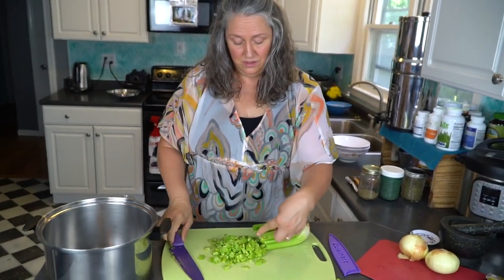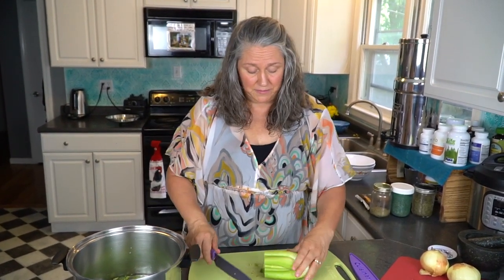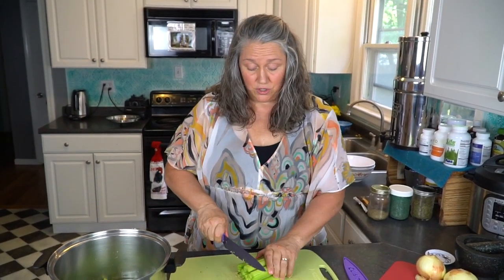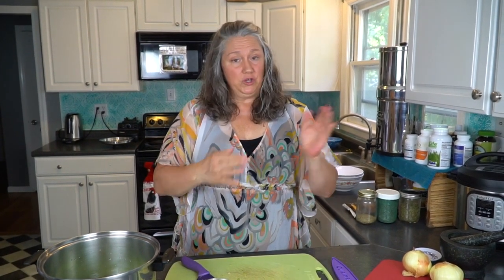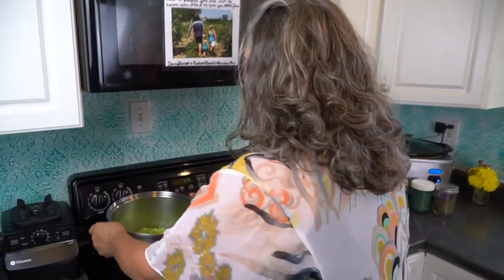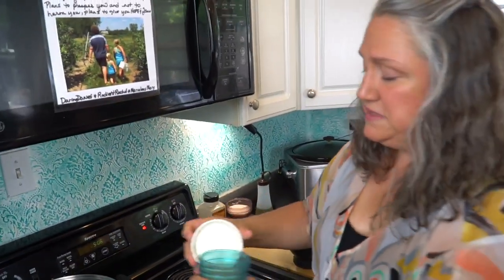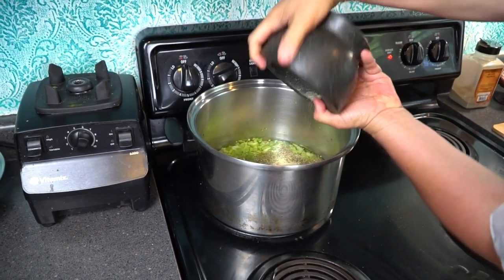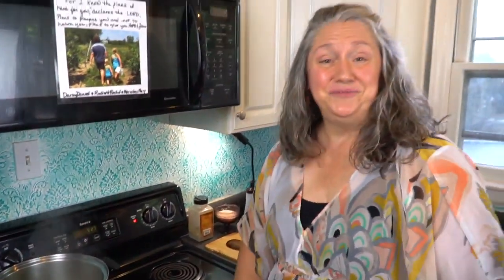How to Make Bone Broth Soup - Chicken/Rice Soup Recipe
We are back at it with another video from our very own Holly Morrison! In this video, Holly teaches us how to make bone broth soup.

We thank you sincerely !

- 7 Quart Crockpot
- Cuisinart Crockpot used in video
- Organic Better Than Bouillon
- Organic Parsley (Bulk)
- Organic Thyme (Bulk)
- Organic Rosemary
- Berkey Water Filter